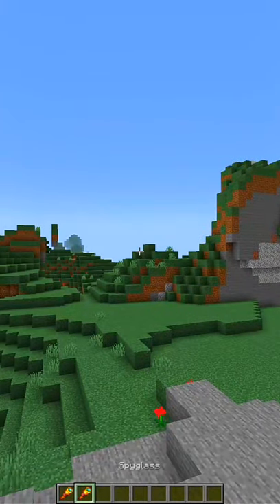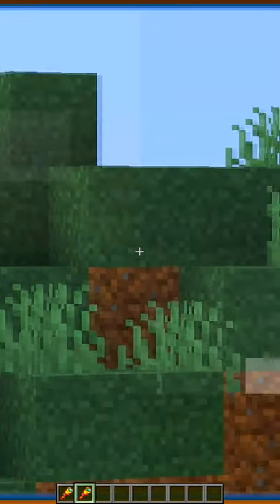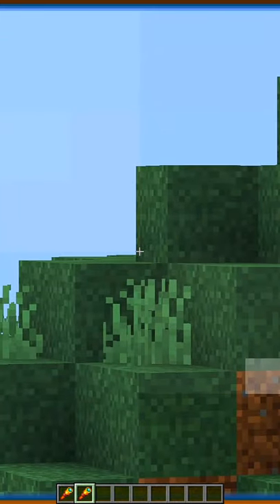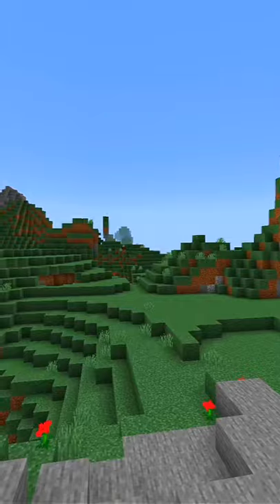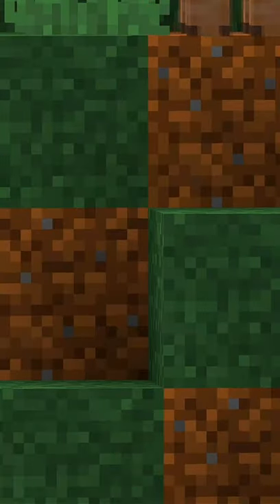Minecraft SPYGLASS Tip! 😮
EXTRA ZOOOOOOOOM!!!